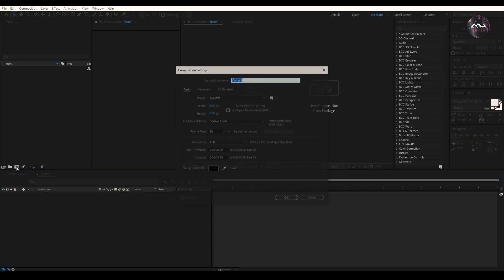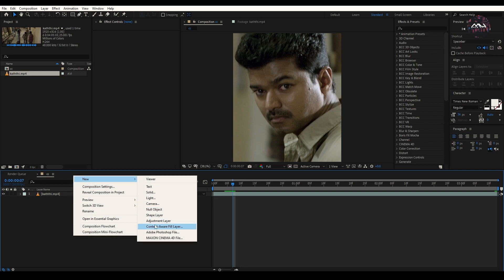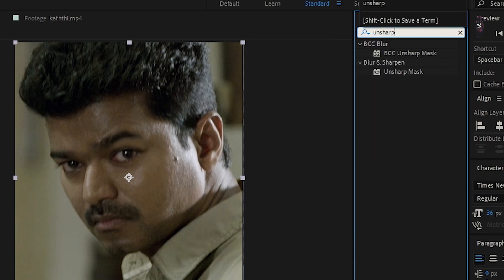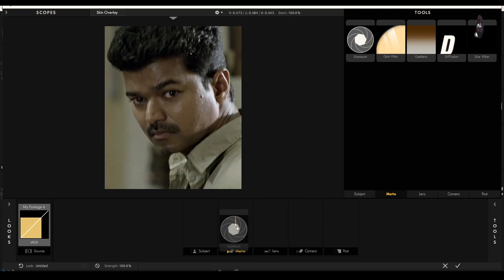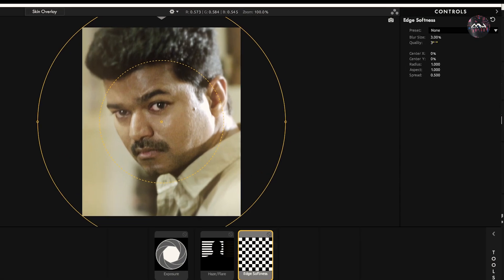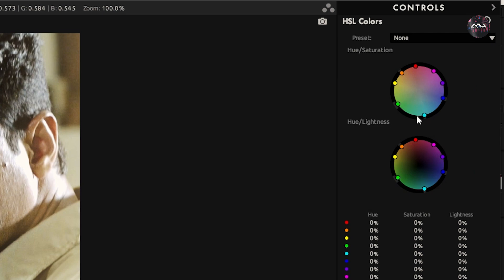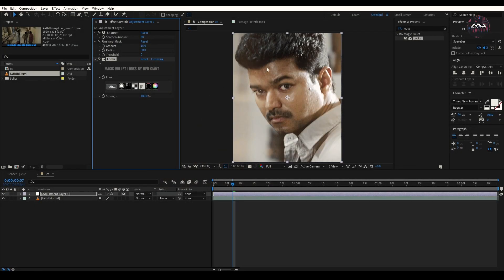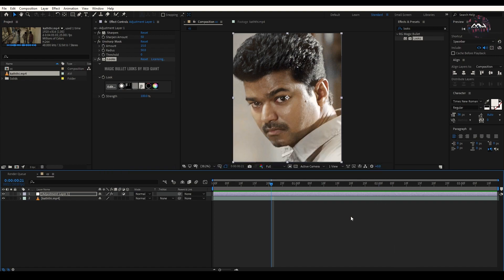After Effects AMV CC tutorial | Light Brown CC | Make UNIC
after effects cc tutorial in tamil

This Video How To Make light brown cc In After effects In Fully Explained ,
So Dont Skip The video , Watch Video Full , If You Like The Video Please